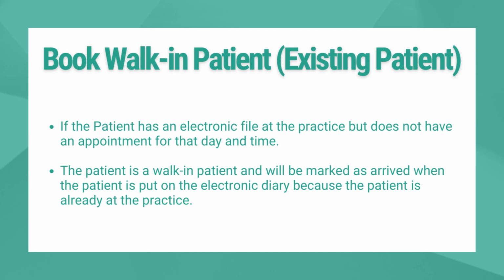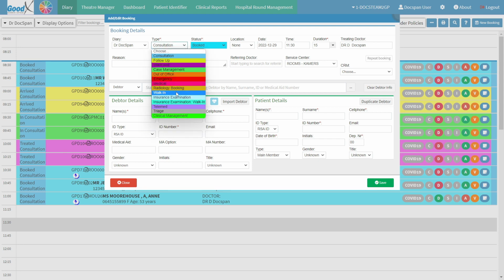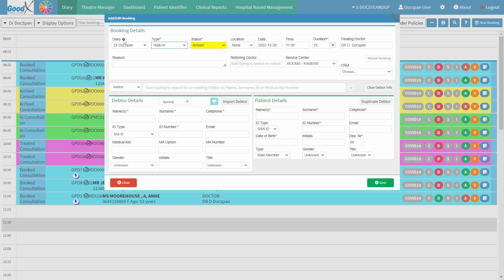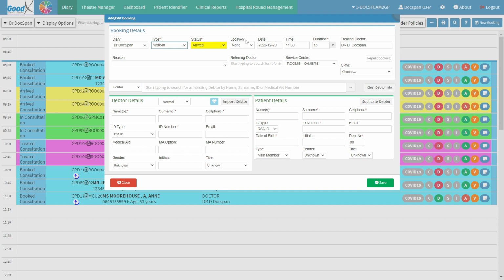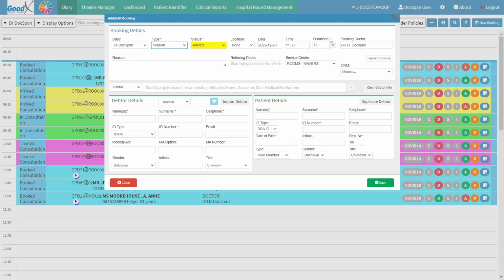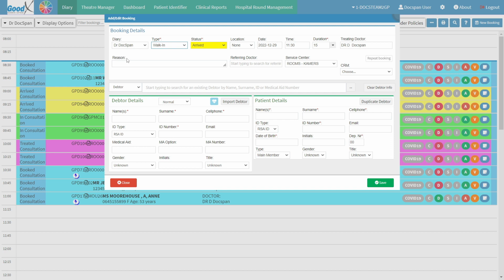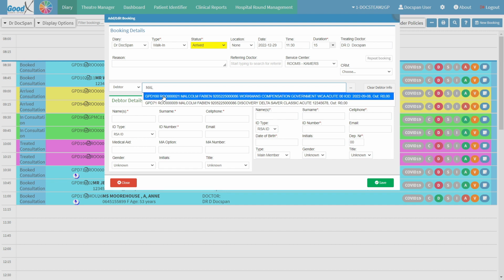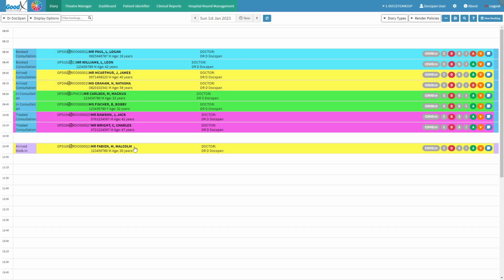GoodX Web App - Book Walk-in Patient (Existing Patient)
▶ Goal of Tutorial Video:
Is to show you how to book a walk-in Patient

▶ Timestamps:
0:00​ - Introduction
0:12 - Information
0:35 - Diary screen
0:41 - Add/Edit Booking